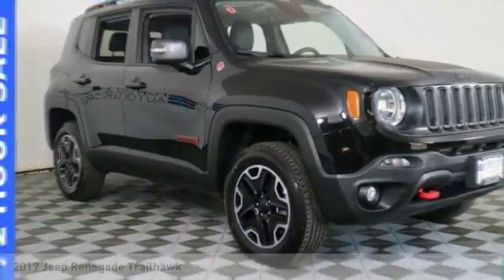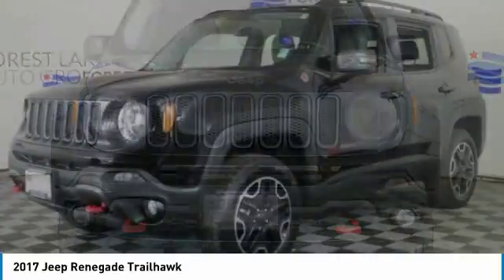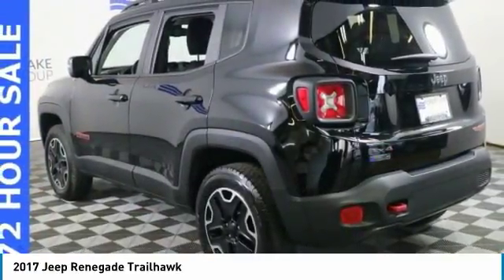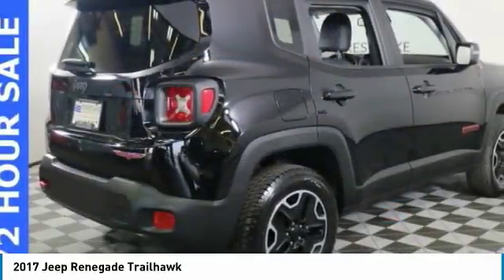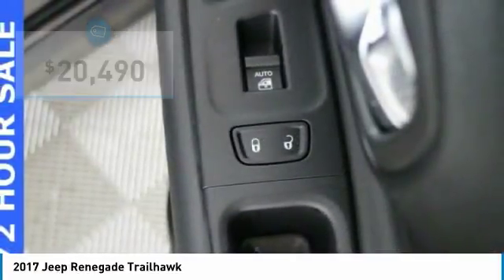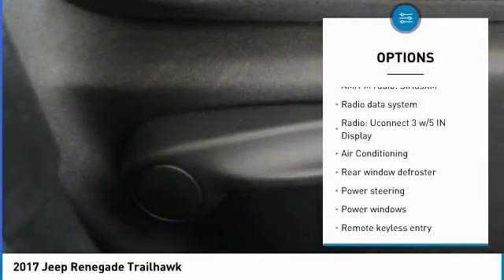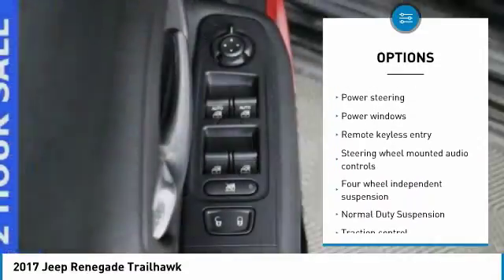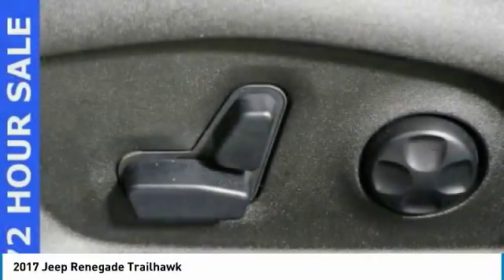2017 Jeep Renegade Forest Lake MN R18440A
2017 Jeep Renegade Trailhawk

**LOCAL TRADE**, **ONE OWNER**, **ONE OF A KIND**, **GREAT FOR FAMILIES**, **HEATED SEATS**, **HURRY IN**, **BEST PRICE OUT THERE**, **WELL MAINTAINED**, **GREAT GAS MILEAGE**, **4WD**, **BLUE TOOTH**, **BACK UP CAMERA**, **LEATHER**, REMOTE START, HEATED STEERING WHEEL. Recent Arrival!brbrbrCARFAX One-Owner. Clean CARFAX. Black 9-Speed 948TE Automatic Odometer is 7068 miles below market average! 29/21 Highway/City MPG 2.4L I4 MultiAirbrPRICE INCLUDES $500 FINANCE CASH IF YOU FINANCE WITH FOREST LAKE CHRYSLER DODGE JEEP RAM and $500 TRADE ASSIST IF YOU HAVE A 2013 OR NEWER VEHICLE UNDER 80,000 MILES THAT YOU TRADE.brAwards:br  * 2017 KBB.com 10 Coolest New Cars Under $18,000   * 2017 KBB.com 10 Best All-Wheel-Drive Vehicles Under $25,000   * 2017 KBB.com 10 Most Awarded BrandsbrWhen you buy from Forest Lake Auto Group you have the comfort of knowing that every one of our front line ready vehicles go through our extensive inspection process by one of our certified technicians and if they do not pass we will not offer them for sale as a front line car. Why Buys!! Each one of our front line ready vehicles sold come with the following. Full tank of gas Full inspection done on every vehicle Guaranteed alternate transportation or loaner for all service customers WE MAKE BUYING EASY!!! Great Selection, Upfront Pricing, Free Trade Appraisals, Plus we will give you estimates on Financing and warranties, and we do it all with your time in mind! When you stop in make sure you let our salespeople know that you have seen the vehicle online so you can get the online pricing.